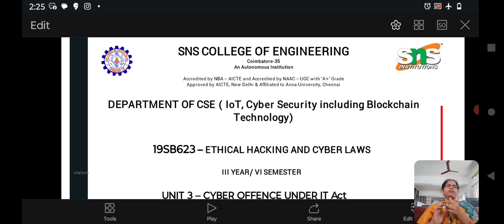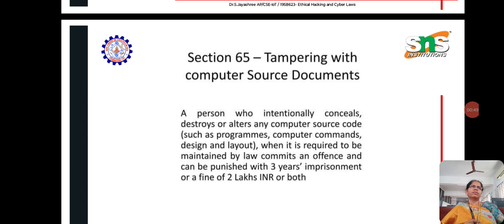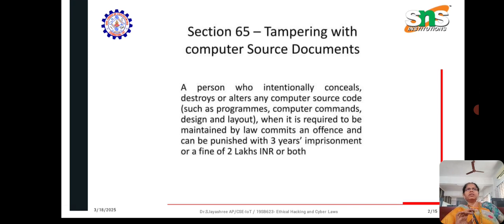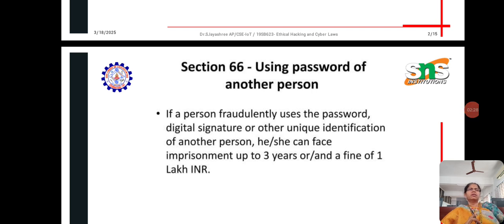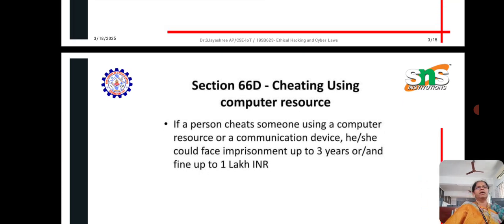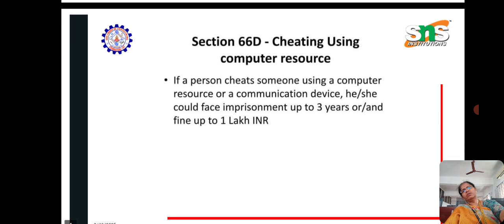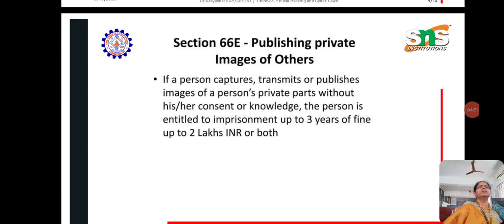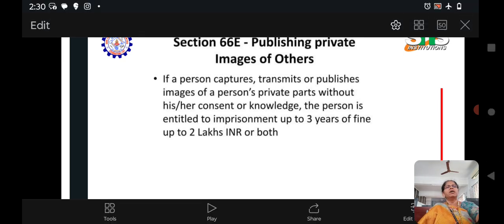Tampering with computer source documents | Ethical Hacking and Cyber Laws | SNS Institutions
This video discusses enactment of IT Act 2000  for various cyber crimes.
Cyber crimes involve illegal acts like hacking, data theft, and online fraud conducted through digital means.The rise in cyber crimes led to the creation of cyber laws to regulate online behavior and protect users. Cyber laws establish legal guidelines to prevent misuse of technology and ensure justice in the digital world.